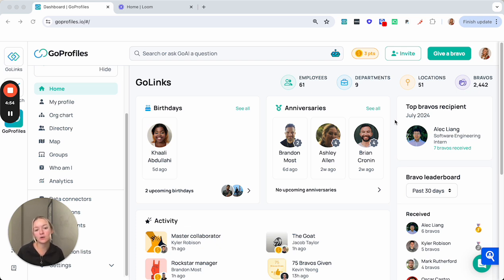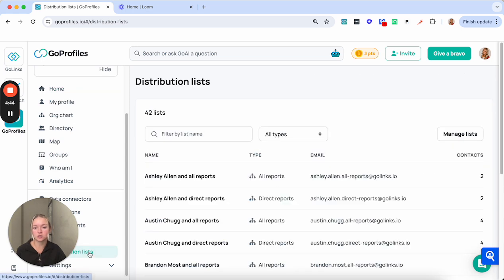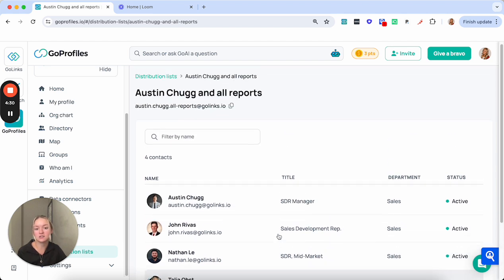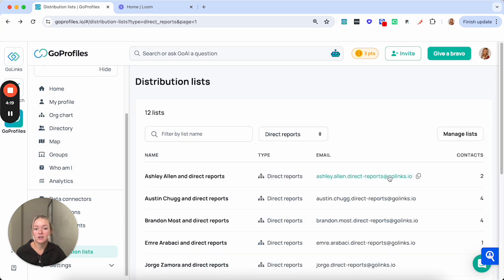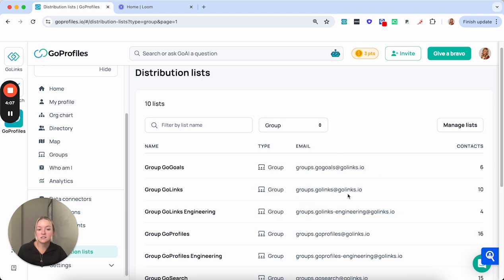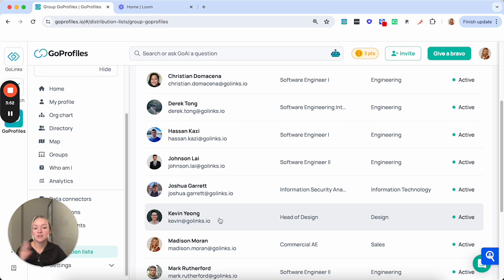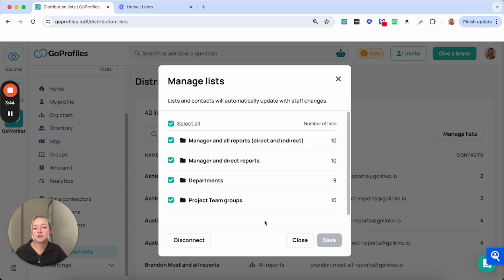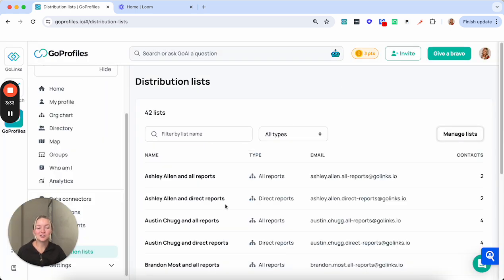How to Use Distribution Lists inside GoProfiles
Learn how to leverage distribution lists inside GoProfiles to email specific groups quickly and easily.

GoProfiles is your dynamic employee directory and engagement tool that helps to connect your team like never before. From finding colleagues and their skills quickly to celebrating team accomplishments, GoProfiles brings your workplace together, virtually.

🌟 Feature Highlights:
- Complete your dynamic profile
- Discover and connect with teammates
- Celebrate with Bravos for peer recognition
- Stay informed about team milestones

ℹ️ Learn More About Our Features:
- Map View: Locate your teammates globally 🌍
- Bravos: A fun way to recognize and celebrate your team's achievements 🏆
- Org Chart: Understand company structure with ease 📈
- GoLinks-enabled Profile Links: Access profiles quickly with go/@name shortcuts 🚀

💬 Feedback: We love hearing from you! Share your thoughts and suggestions in the comments below.